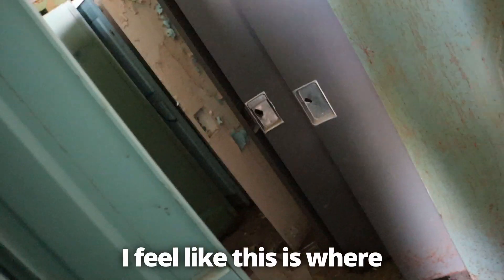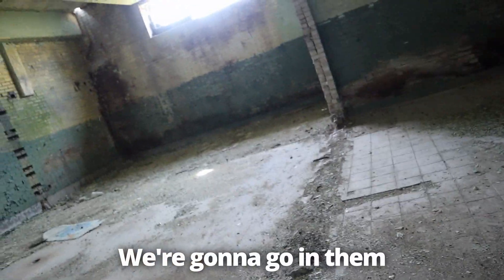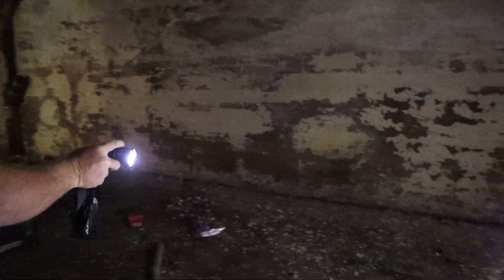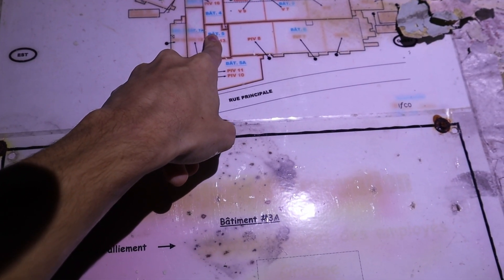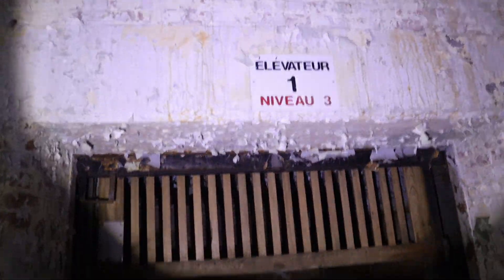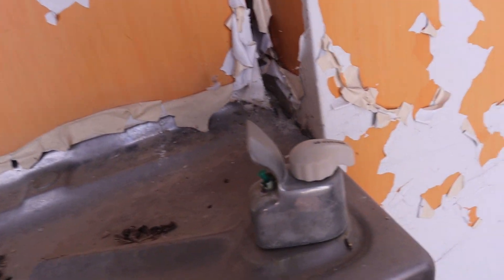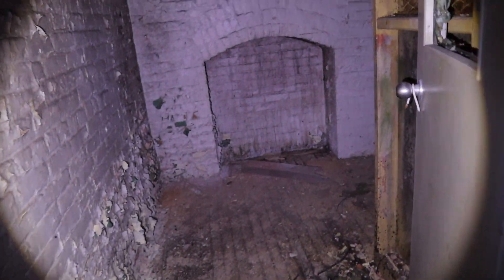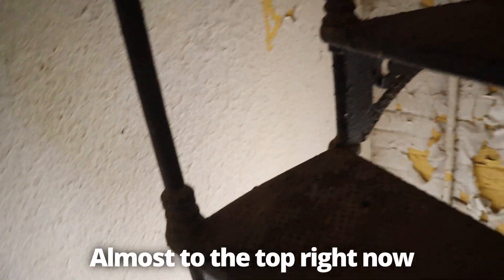Exploring CREEPY Abandoned Textile Mill!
My return to the abandoned textile mill! Sit back and enjoy as I venture into this enormous abandoned structure...